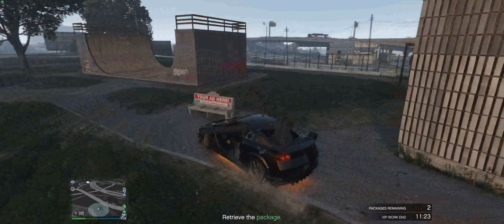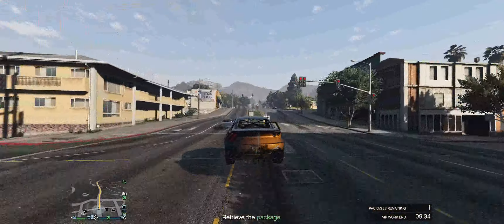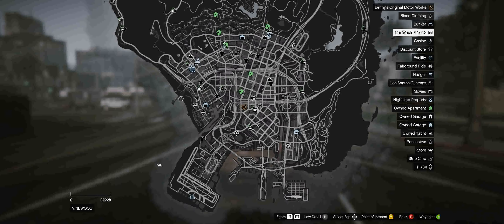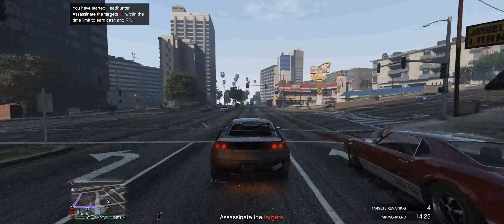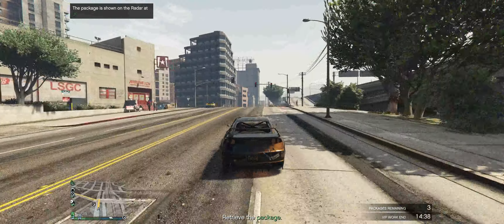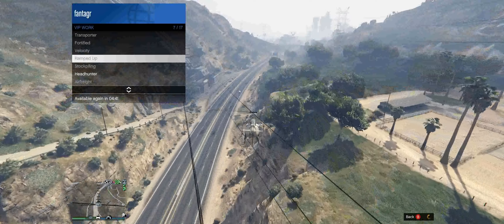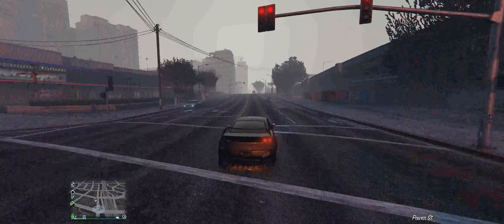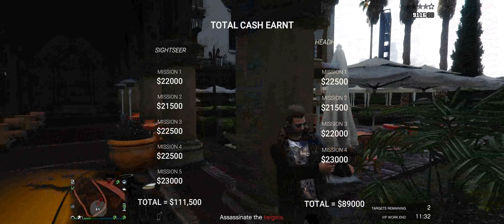GTA ONLINE - How To make money as a beginner SOLO (200k per hour) Broke to Rich part 2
GTA Online has plenty of ways to make money in GTA 5 but some methods need quite a lot of money to invest before they become profitable. Today dive into CEO/VIP work and see if it is still profitable in 2020 and see if we can use it to start our enterprise.